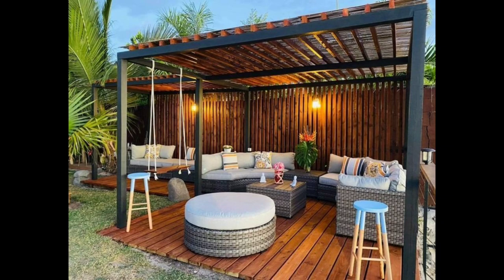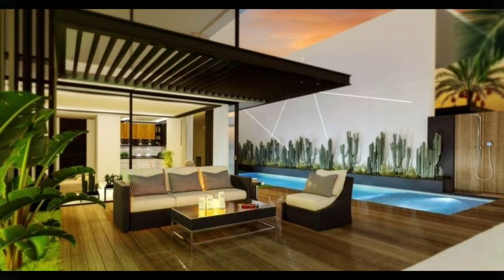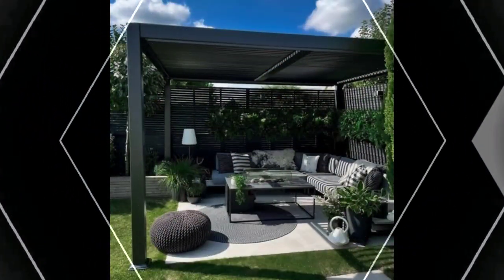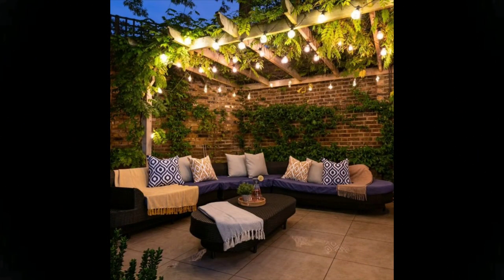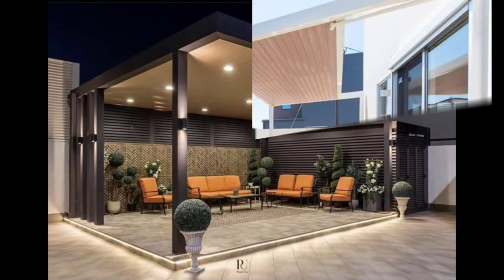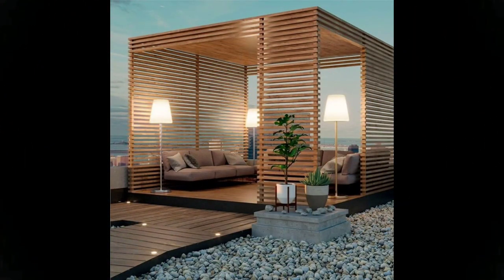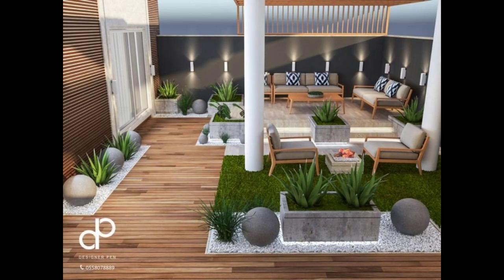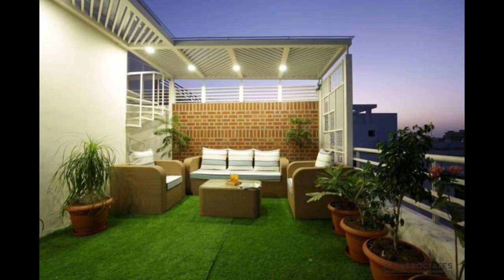100 Modern Backyard Patio Design Ideas 2022 Rooftop Garden Landscaping Ideas | Wooden Pergola Design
100 Modern Backyard Patio Design Ideas 2022 Rooftop Garden Landscaping Ideas Wooden Pergola Design from exterior mag channel